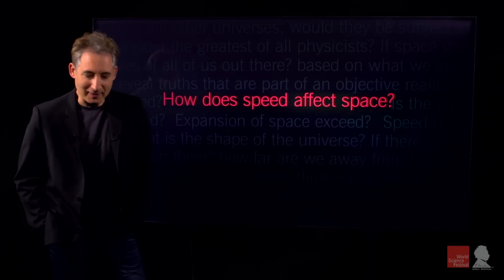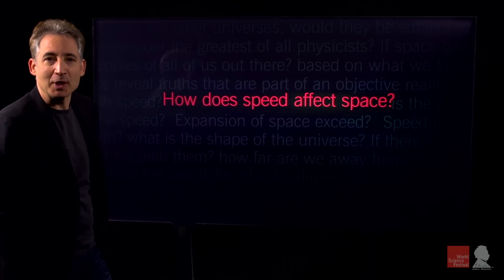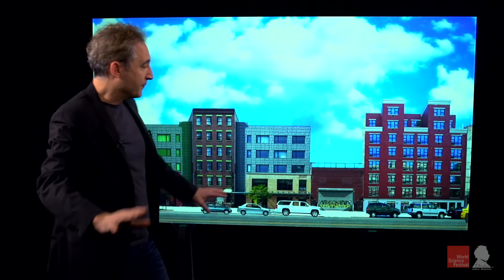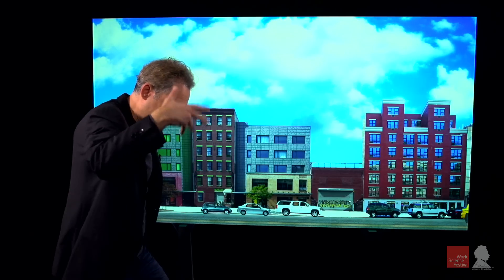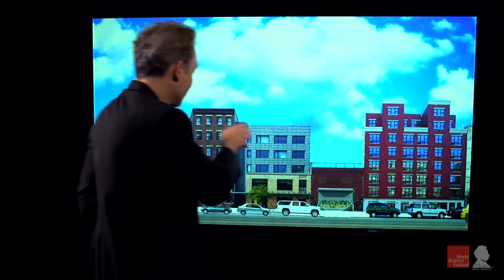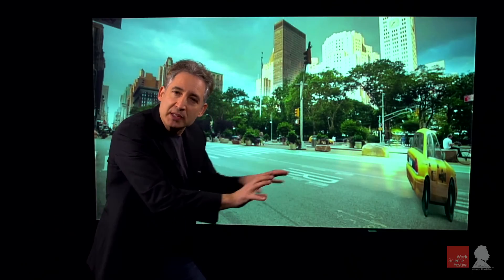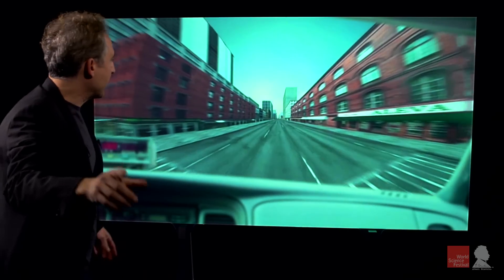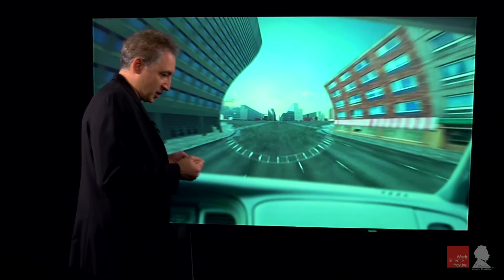How does speed affect space?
In the newest installment of A Moment of Science with Brian Greene, see what the world looks like near the speed of light.